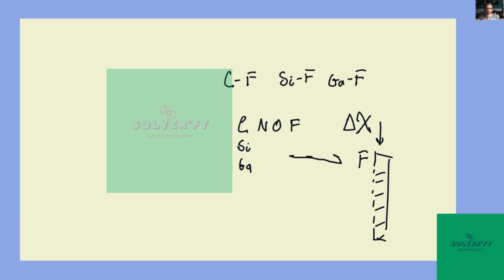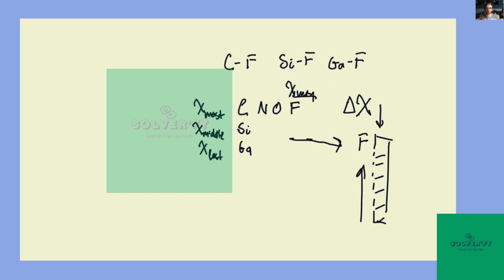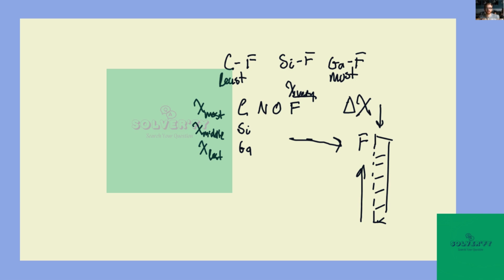[Chemistry] An absent minded scientist determined the ionization energy of four consecutive elements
[Chemistry] An absent-minded scientist determined the ionization energy of four consecutive elements in the periodic table (abbreviated   and   ). The data are summarized below The scientist forgot to label the energy units for the ionization energy (they are not   ) and also forgot to label the identity of the elements  , and  . If the elements are all from row three of the periodic table, which of the following sets of elements are possible identities for  , and   (in that order) No calculations are necessary. There may be more than one correct answer. Put the letter of the correct set(s) in the box below. For example, if you think sets a) and d) are correct put ad in the box. a)  b)  c)  d)  e)